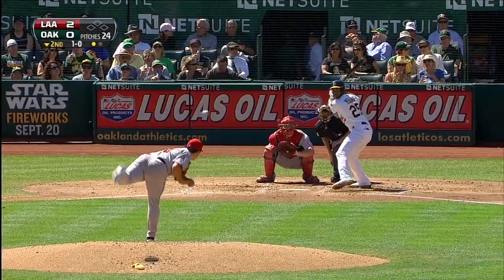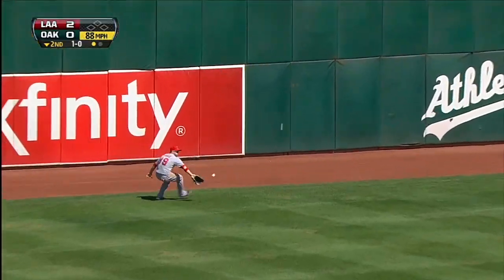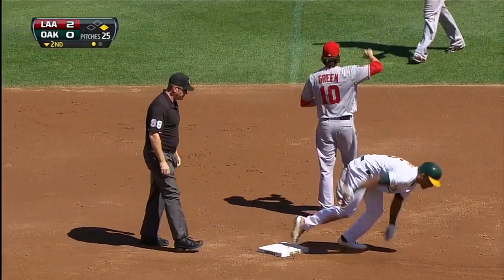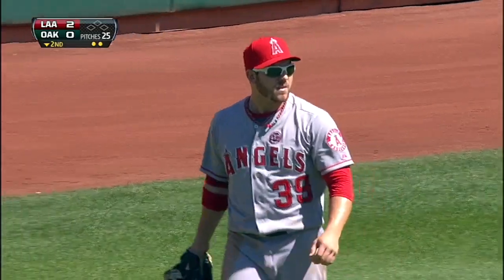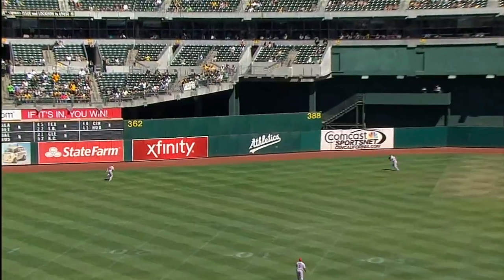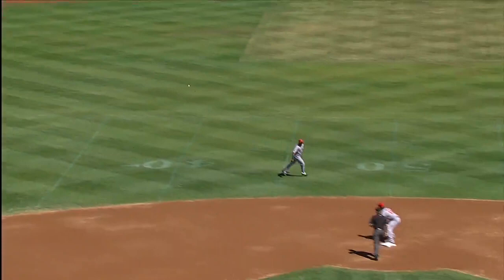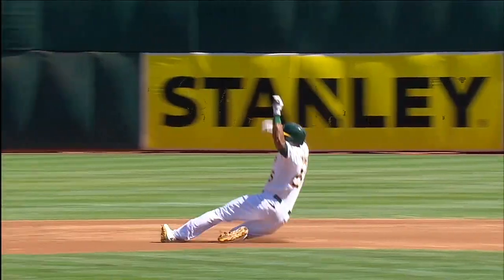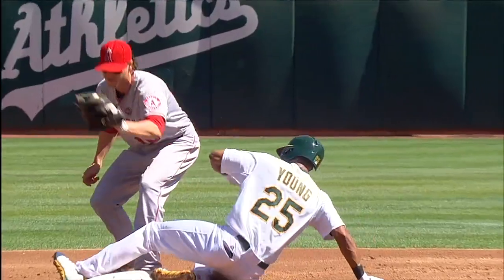2013/09/18 Shuck nails Young at second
LAA@OAK: Shuck throws out Young at second base